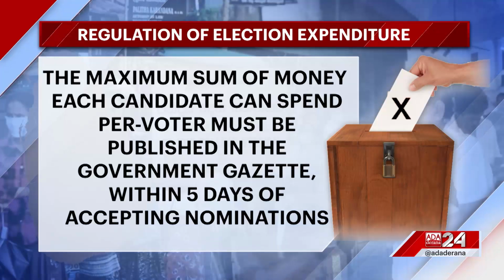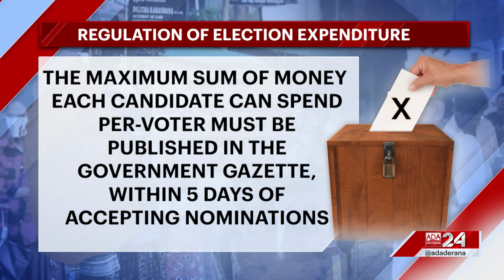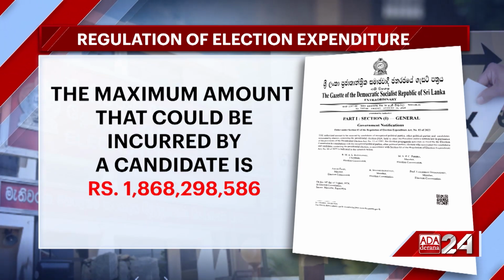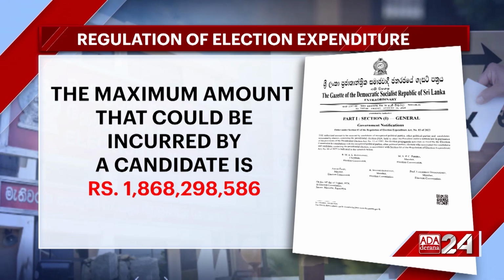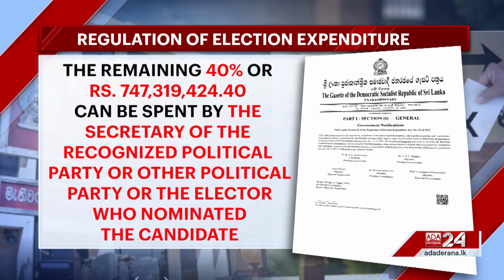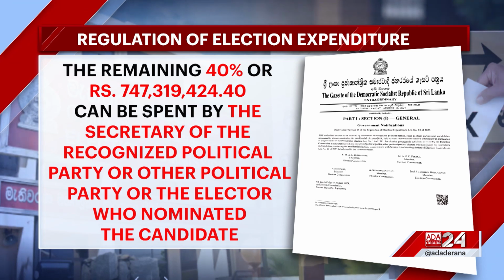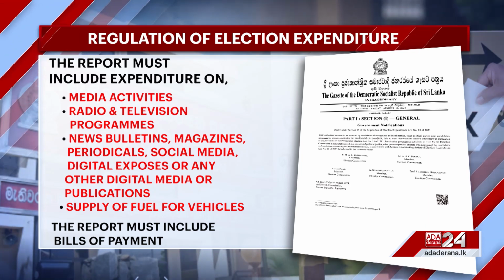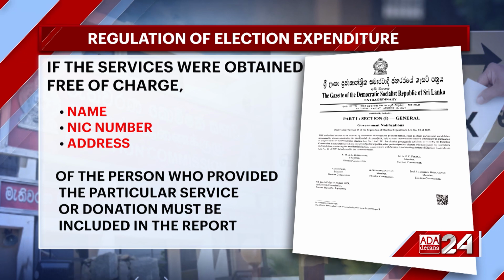Maximum sum each presidential candidate can spend per-voter gazetted by Election Commission(English)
Ada Derana | ශ්‍රී ලංකාවේ විශ්වසනීය හා ප්‍රමුඛතම පුවත් සපයන්නා